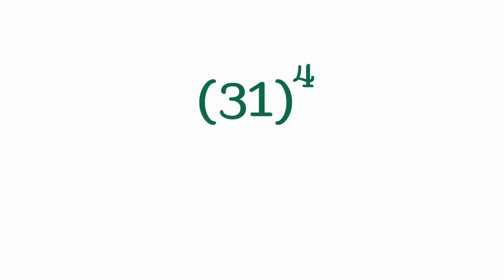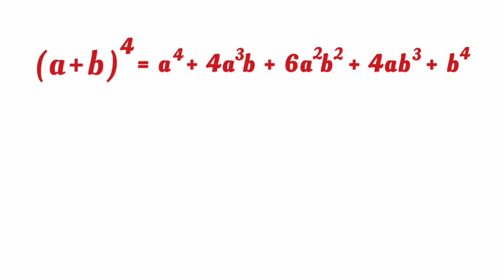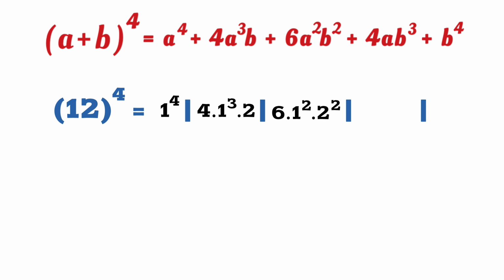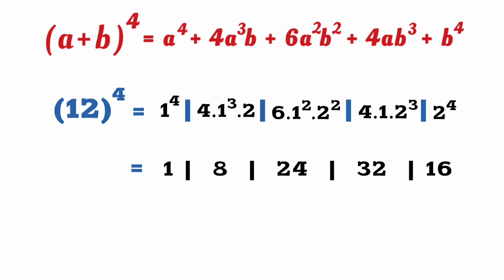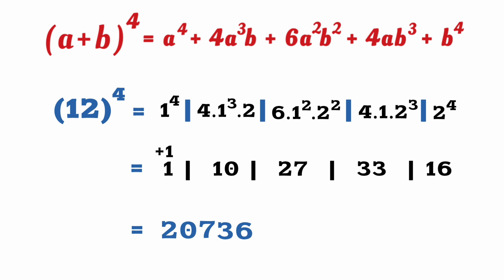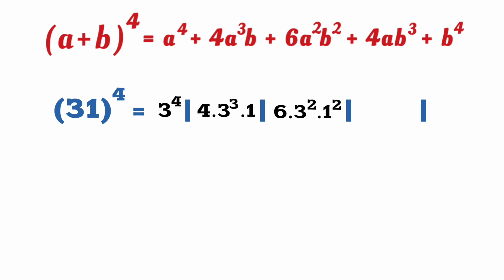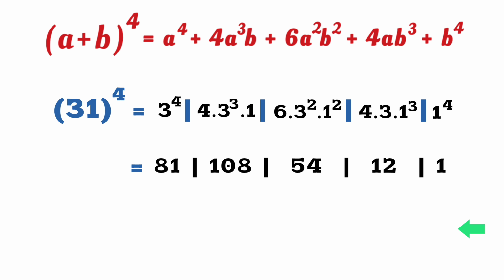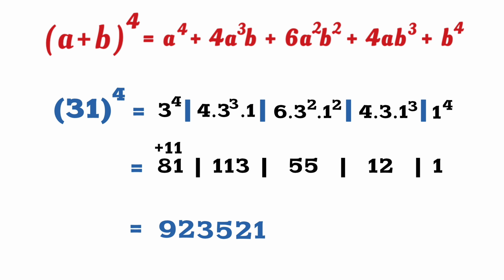Stop Multiplying! Use This 4th Power Shortcut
Learn how to calculate 31⁴ in just 10 seconds using a powerful math shortcut based on the (a+b)^4 expansion.

This trick uses the 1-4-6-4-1 pattern to quickly find fourth powers without long multiplication. Perfect for exams, mental math, and competitive tests.

In this video:

Step-by-step method to find 12⁴, 31⁴
Easy explanation of the power trick
Faster than calculator method

Try it yourself with:
21⁴